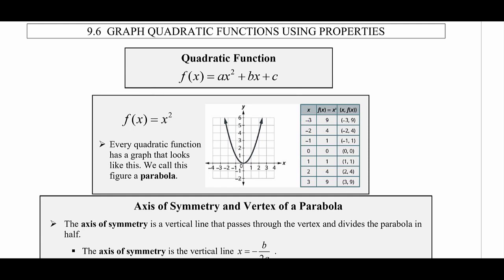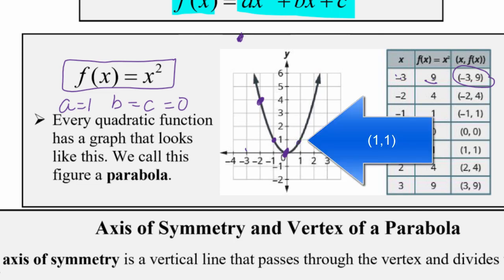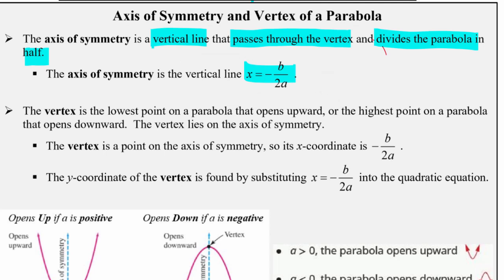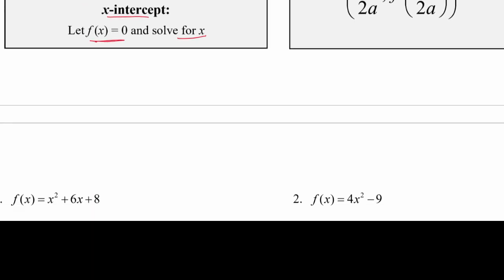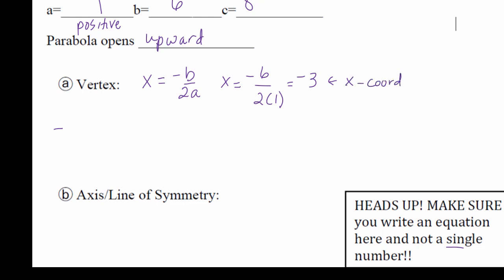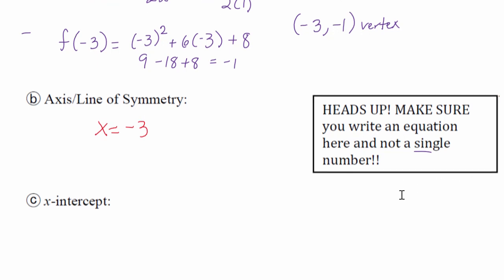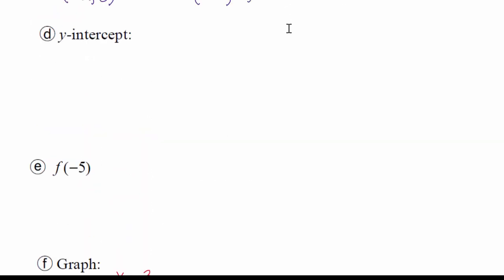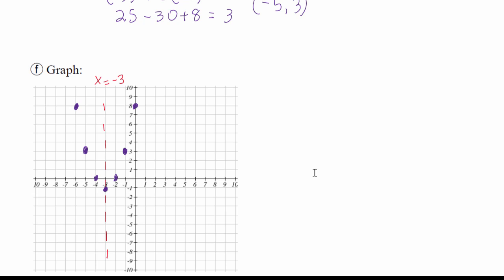Graph Quadratic Functions Using Properties Introduction